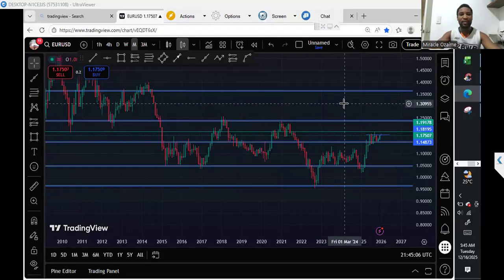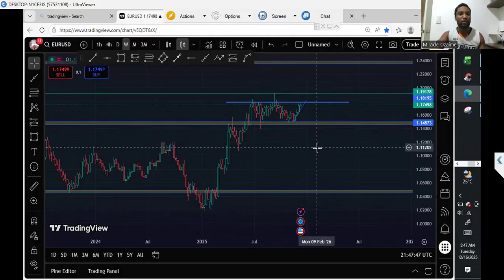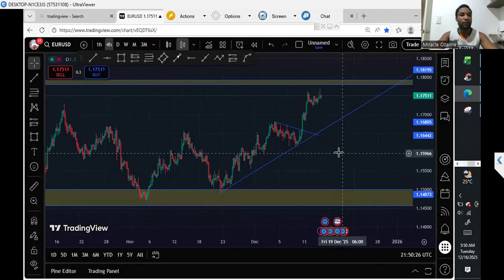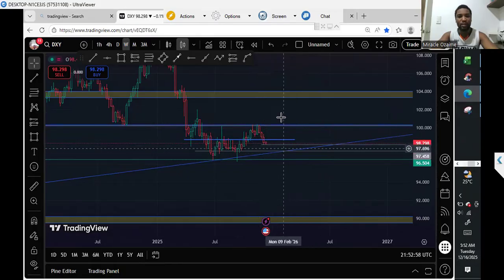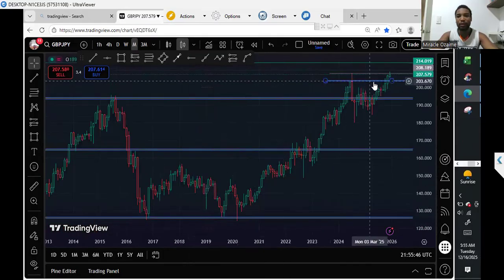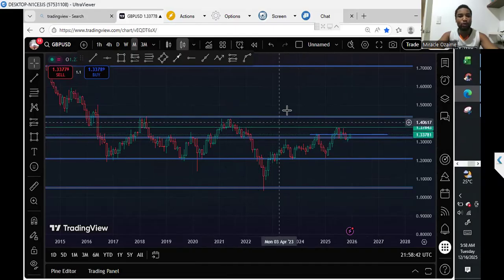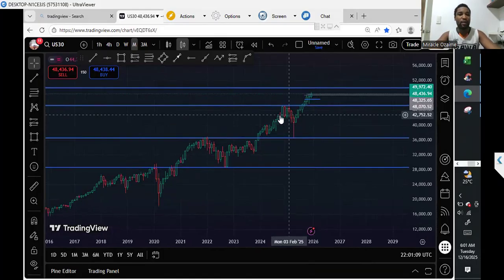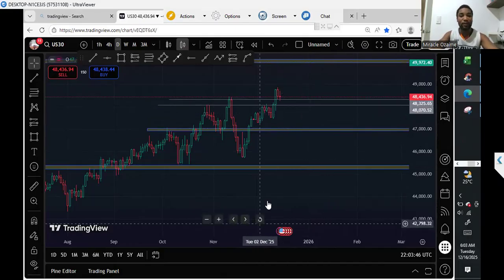MY SIMPLE TRADING STRATEGY EXPLAINED STEP BY STEP IN 5MINS. (DXY EUR DEC 16).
Are you looking for accurate forex analysis, weekly market forecasts, and high-probability trade setups? In this video, we break down the Forex market using pure price action and technical analysis to help traders improve consistency and confidence.

As the year comes to an end, many traders reflect on their progress. If you haven’t reached your trading goals yet, this Forex weekly forecast will show you what to focus on next.

🎯 In this Forex Weekly Market Forecast, you’ll learn:
✔ EURUSD technical analysis & forecast
✔ Gold (XAUUSD) price action & key levels
✔ Bitcoin (BTCUSD) technical outlook
✔ Brent crude forecast & structure analysis
✔ US30 / Dow Jones market analysis
✔ Major forex pairs: GBPUSD, AUDUSD, USDJPY, GBPAUD & more
This video is ideal for forex traders, day traders, and swing traders who rely on trendlines, market structure, and support & resistance—not indicators.
📌 Popular topics on this channel:
• Daily vs 4H timeframe trading
• Price action trading strategy
• Can beginners outperform professional traders?
• The truth about forex trading most beginners don’t hear
• Simple forex trading strategy explained step by step

🔍 Best for searches like:
Forex weekly forecast
EURUSD forecast today

swingtrading, daytrading, trendlines, futures, forextrading, goldanalysis, bitcoin, us30, forexcommunity, technicalanalysis, supportrade,resistance trade, fundamentalanalysis,

For Newbies, one of the greatest challenges is information overload. Many end up chasing a so-called “unicorn” without truly understanding what matters, or without learning the fundamentals they actually need.
To become a consistently profitable trader, there are only two skills you must master:

1. The ability to understand and identify the psychology of market Makers.
2. The skill to enter trades at points where risk is minimized and potential reward is maximized. When you can do this effectively, complex strategies and indicators become unnecessary.
The purpose of this channel is to explain timeless trading principles in a simple and easy-to-understand way.